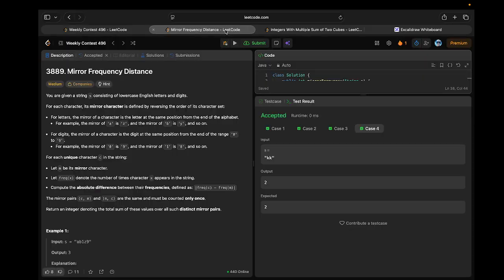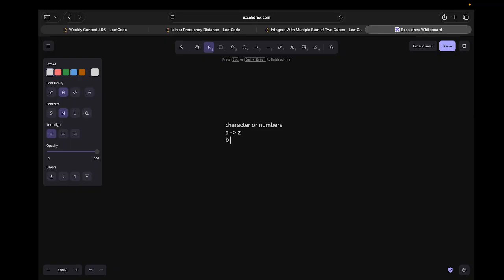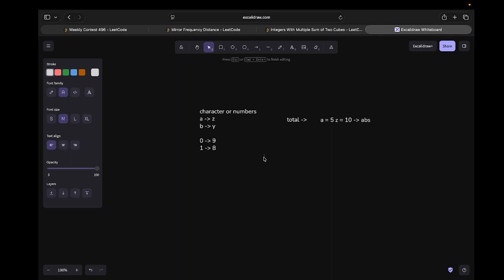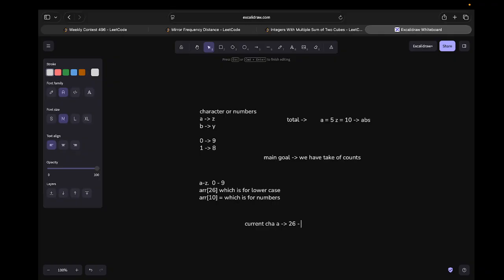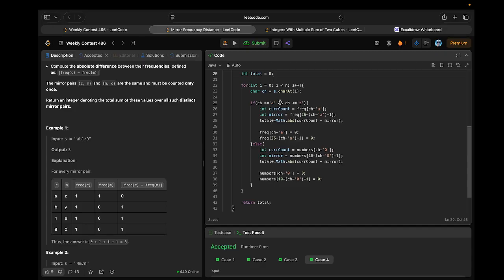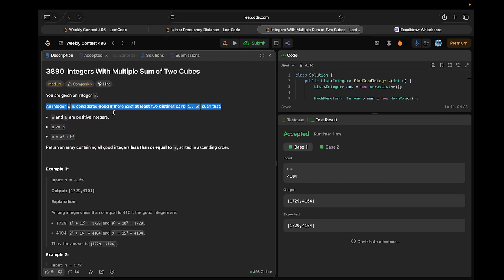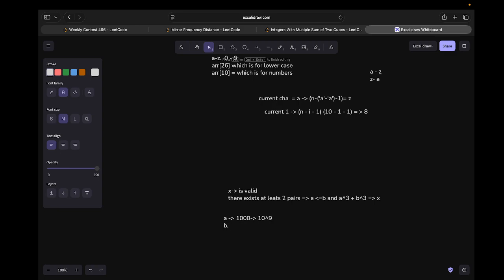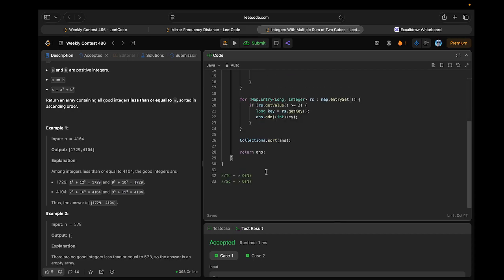Weekly Contest 496 LeetCode | Complete Solutions + Optimization Tips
In this video, I solved all problems from LeetCode Weekly Contest 496 and explained each solution step-by-step.

🔥 Topics Covered:
- Problem 1: Approach + Code
- Problem 2: Optimization Strategy
- Problem 3: Edge Cases & Tricks
- Problem 4: Advanced Techniques

This video is perfect for anyone preparing for coding interviews, improving problem-solving skills, or practicing competitive programming.

💡 What you'll learn:
- How to think during contests
- Optimizing brute force solutions